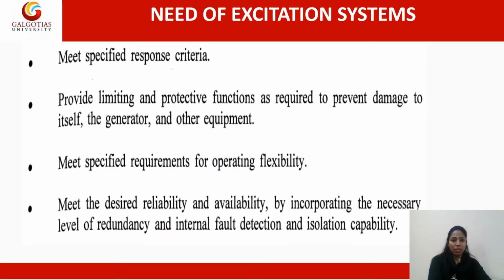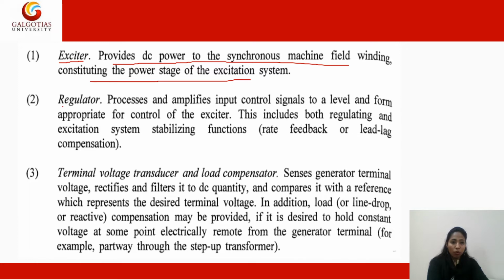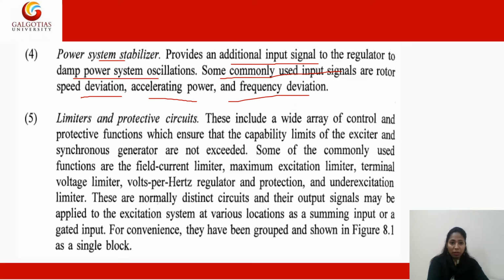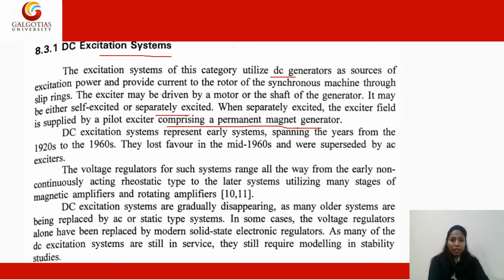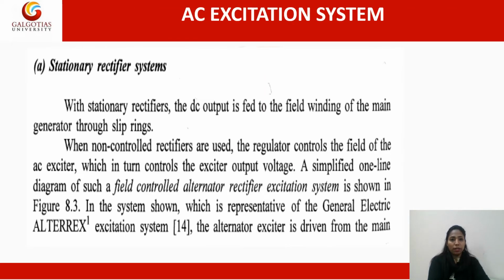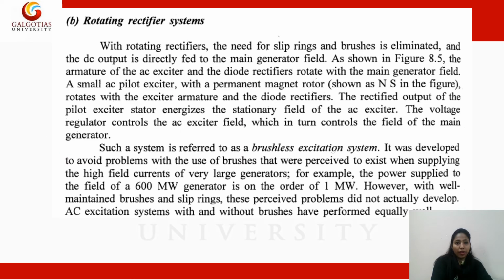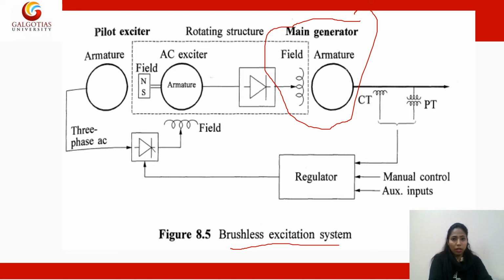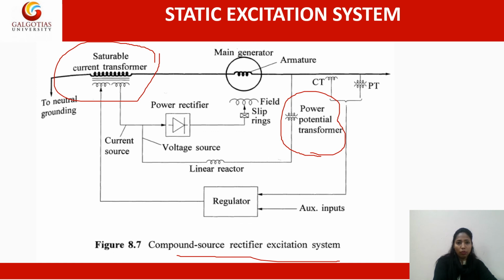MPED1505, FACTS and HVDC: Excitation Systems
HVDC